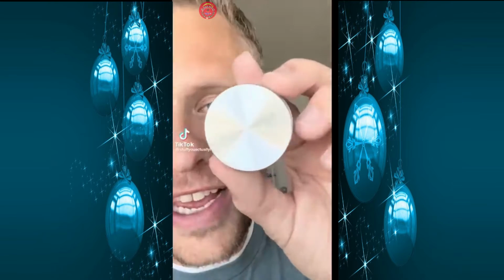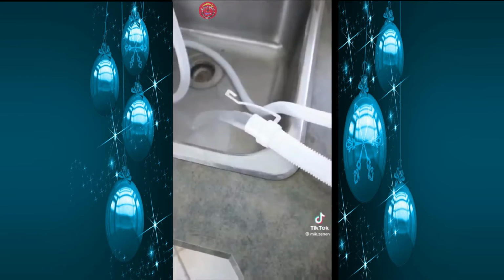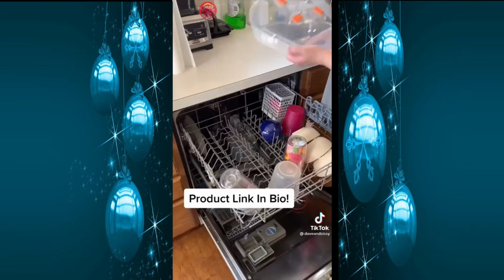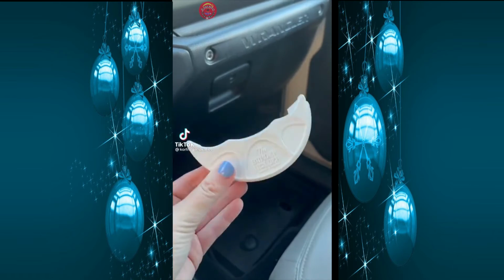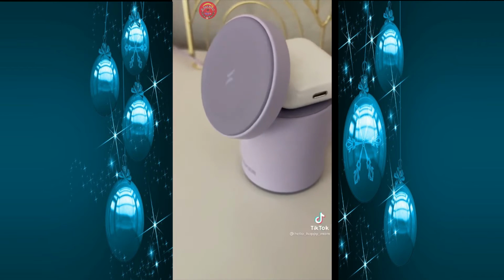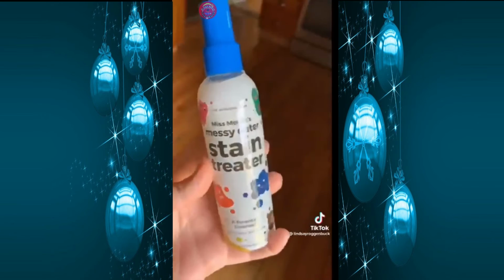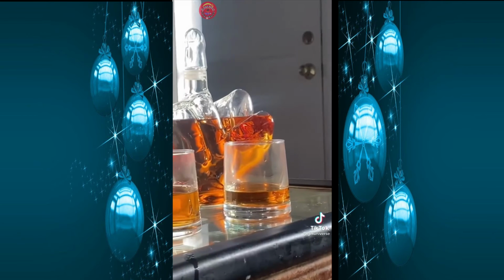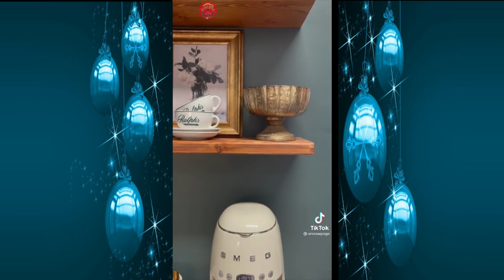Amazon must haves Part#39 |Amazon Finds with Links|Amazon Products Links| Zaini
PRODUCTS LINKS:
00:00 - Govee Smart Humidifier
00:25 - Boba Rainbow Silicone Night Lamp
00:59 - Picnic Basket
01:42 - Mini Speaker
02:05 - 5-in-1 Cleaning Gadget

02:38 - Drying Rack
Ironing Blanket
 Laundry Guard
Sock Laundry Tool
Portable Washing Machine
03:14 - Decorative Organizer and Storage Box
Wood Pedestal with Handle
Old-Fashioned Beverage Glasses

03:44 - Milk Carton Water Bottles
Pink Candle Holder
Pink Glass Candle Holders
Wooden Spoons Mini
 Mini Blender
 Home Tool Kit
04:23 - Microwave Cover

07:06 - Dog Plant Pot
 Ice lolly Moulds
Minecraft Pig Money Bank
07:16 - Burger Holder

08:08 - Floor Lamp
Round Side Table
 Glass Vase
Framed Canvas Print
08:30 - Magnetic Wireless Charger

08:53 - Side Table with Cooler
Ice Popsicle Mold Bags
Toilet Brush and Holder Set
Solar Deck Lights
Stain Remover
Utensil And Spoon Rest
Sneaker Cleaner
09:13 - Sheet Pan Dividers with Lids

10:13 - Drink Faucet
Beverage Cooler
Wine Glass Covers Set
Drink Shield and Soda Protector
10:44 - Hello Kitty Milk Dispenser

 11:08 - Rooftop Cargo Carrier Bag
11:27 - Middle Finger Decanter
11:56 - Bedside Water Carafe
Other Products Links
Wall Mirror
Roman God Statue
Antique Bronze Picture Frame
Acrylic Bathroom Shelves
Picture Light
Coat Rack
Gold Metal Compote Bowl
- Magnetic Bottle Hanger
Pickle and Olive Hourglass jar
Fridge Egg Drawers
Yogurt Refrigerator Organizer
Hanging Zip Bag Pull Out Refrigerator Drawer
- Retro Bluetooth Speaker
- LED Spotlights
- Wi-Fi Mini Projector
- Sliding Barn Door Hardware Kit

Hello Everyone, I hope you have an amazing day. Welcome to Amazon must haves 2022 (with links) Tiktok Compilation. This video has a bit of everything! You got amazing amazon finds for pets, Mobiles,Electronics,Study,Books, babys, kitchen, summer essential, beauty and fashion. Oh god i want them all!
Thank you to all the amazing TikTok creators for making these videos. Please go and support them on TikTok and social media.
If your TikTok is in this compilation and you want it to be removed, please kindly e-mail Thank you for your understanding. Be Happy.:)